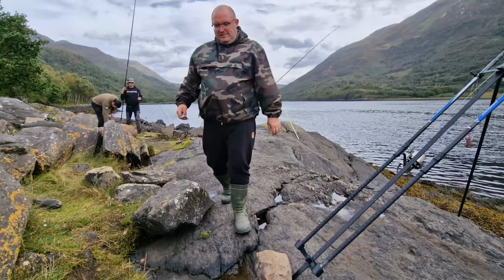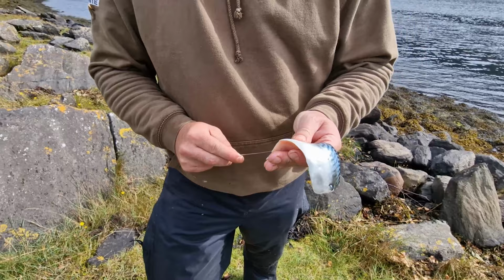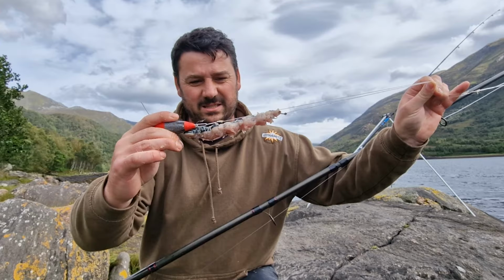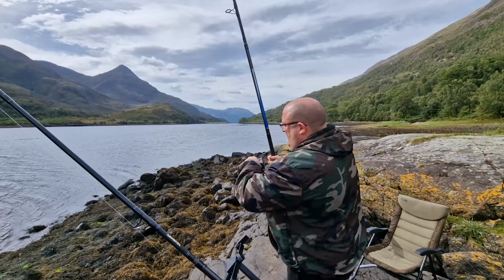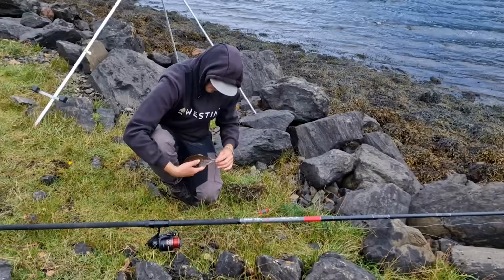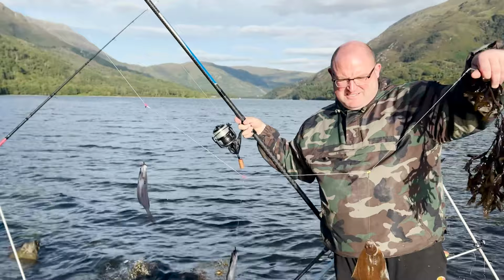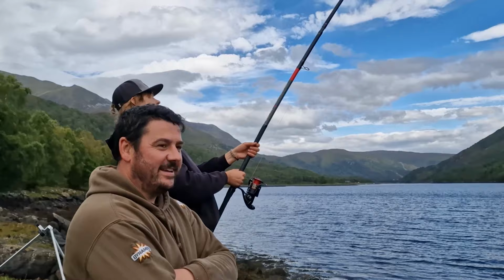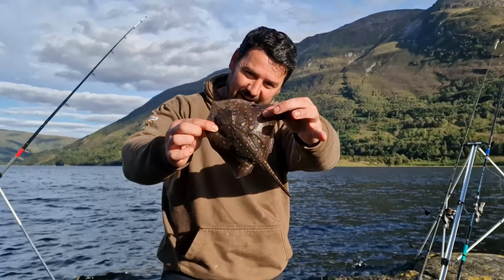Scottish West Coast | Sea Fishing | Surprise Catch | Big Fish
The dark, deep sea-lochs of the west coast of Scotland are home to an abundance of fish species, and the visiting angler can never truly know what to expect.
Here, we target rays and other fairly common west coast inhabitants, but we soon realise that these Celtic Fjords hold beasts, slightly larger than we expected.